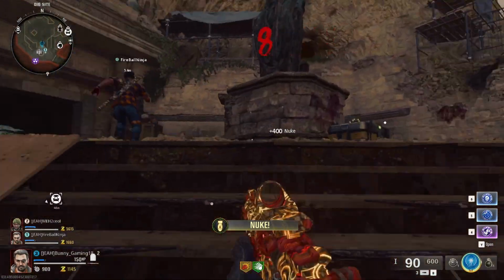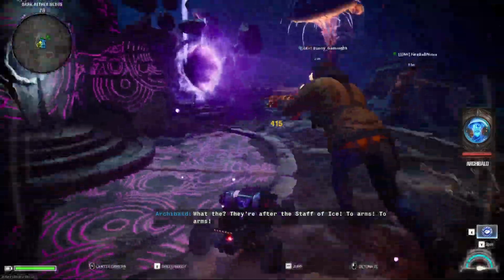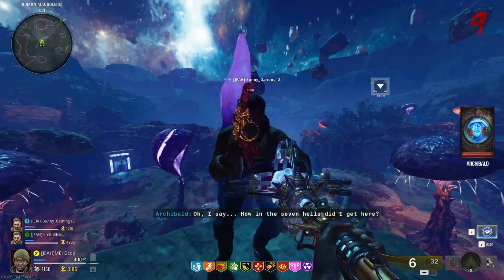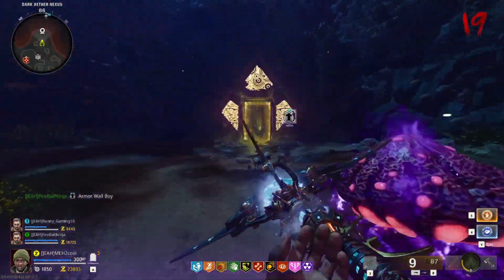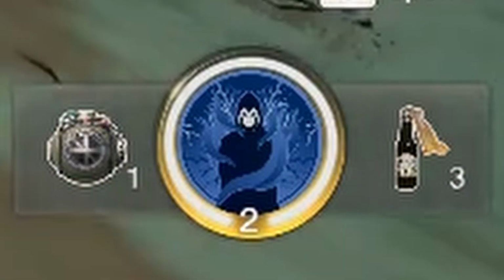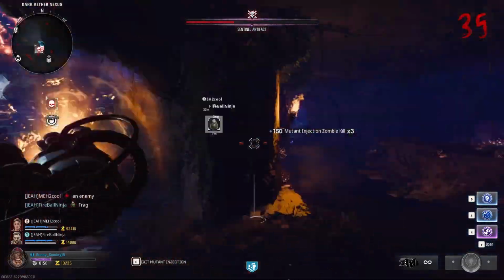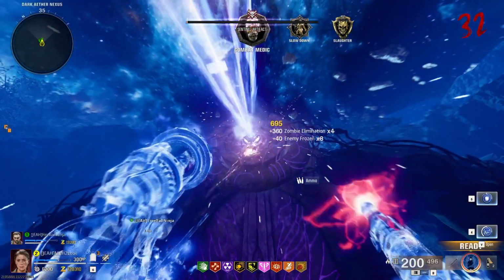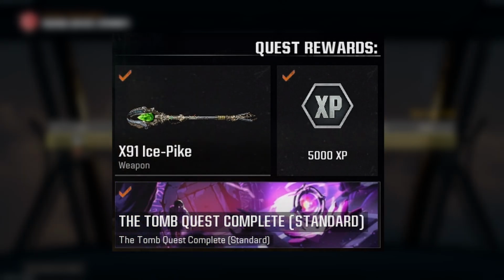THE TOMB EASTER EGG GUIDE - Black Ops 6 Zombies (BUILD/UPGRADE ICE STAFF, RITUALS, & BOSS FIGHT)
Hey, Budz!
In this video I will show you how to complete The Tomb's Easter Egg!
We will go over how to:

Make the Ice Staff
Upgrade The Ice Staff
Do Dark Matter Rituals
Fight the Boss
and Show the unique, SECRET Custscene!

If you finish the map early, and before Directed Mode comes out in a week, then you will get access to the LIMITED EDITION Calling Card! (See "Rewards" Chapter for details :P)

Anyways, special thanks to Fireball and Bunny as usual for helping me get footage and of course, beat the easter egg!

It is a SUPER hard egg, but I have gone through and tried to simplify it the best I can. Let me know if I got anything wrong or if I confused you in anyway! I'd love to help out or correct myself!

► 🔖 CHAPTERS:

0:00 Opening
0:25 Build Ice Staff
3:10 Upgraded Ice Staff
5:17 Charging Crystals (Dark Matter Statues)
8:23 Boss Fight (Phases & Tactics)
13:51 Cutscene
15:13 Rewards
16:00 Member Shout-Outs

► 🙌 MUSIC/ VIDEO CREDIT:

Desert Brawl by Vans in Japan
Samantha's Lullaby
BO2 Zombies Theme
BO4 Multiplayer Theme
Burlesque by National Sweetheart

Join The Village today, it's only a click away!

►🫂Pronouns
Elephant (Ele): She/her
Fireball: She/her, He/him
Bunny: They/them, He/him
Treehugger: She/her
Carlos: He/him
Han: He/him

►Closed Captions
Elephant (Ele): Yellow
Fireball: Red
Bunny: Blue
TreeHugger: Green
Carlos: Orange
Han: Light Blue